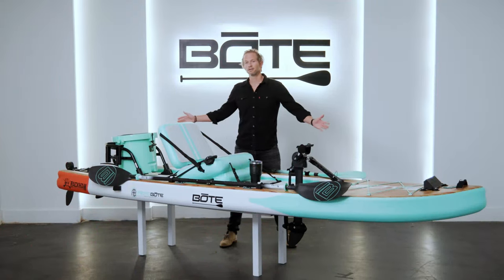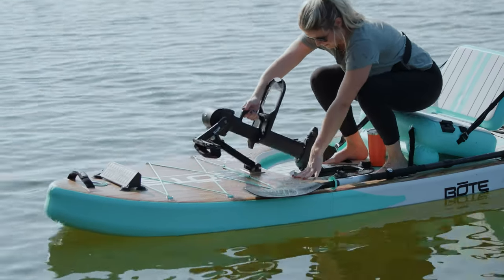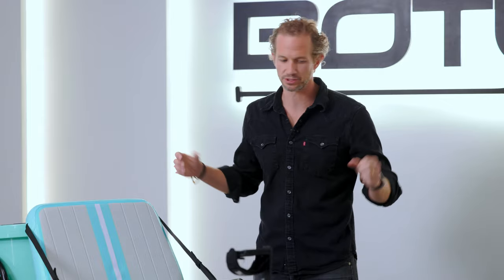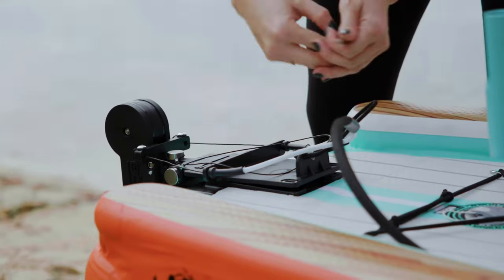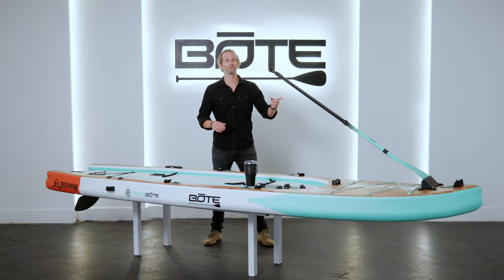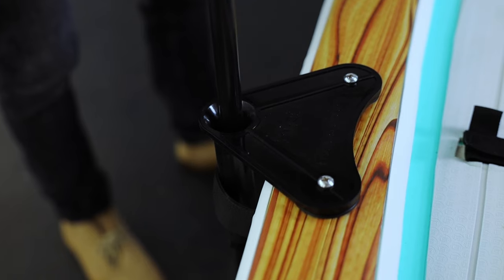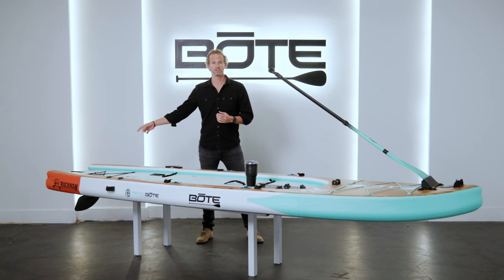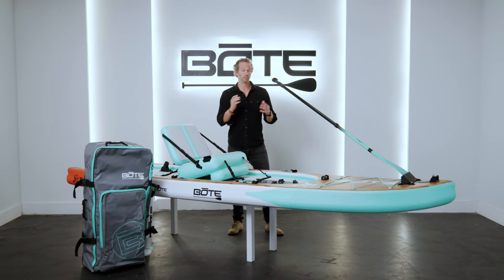Rackham Aero 12′4″ + APEX Pedal Drive Features & Specs